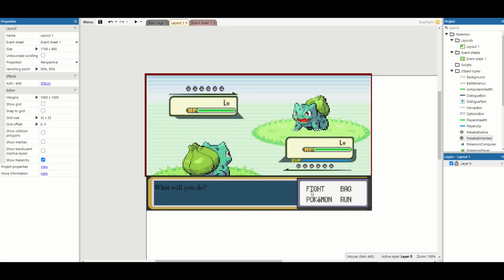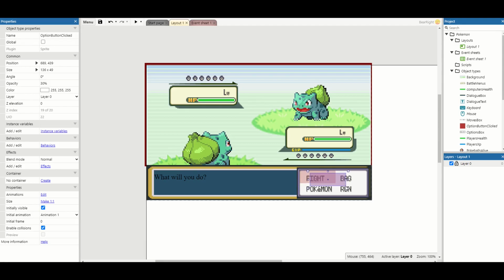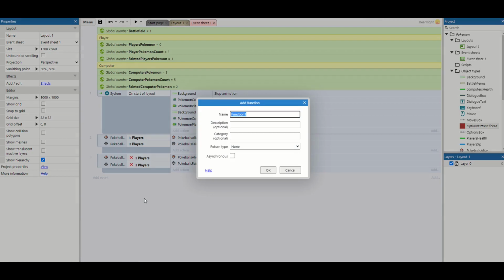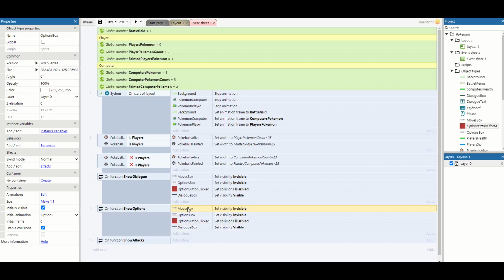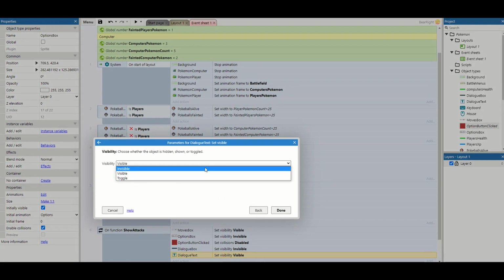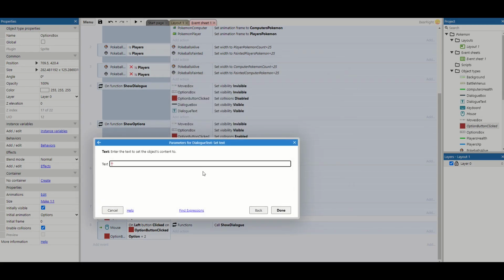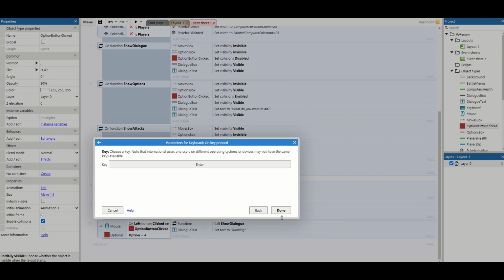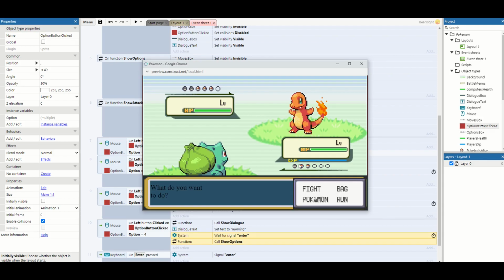Pokemon Construct Red: 2.Selecting menu options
Welcome to my new series where we will recreate the battles and world of Pokemon. Because this is the first episode of a new series it will be a double bill!.